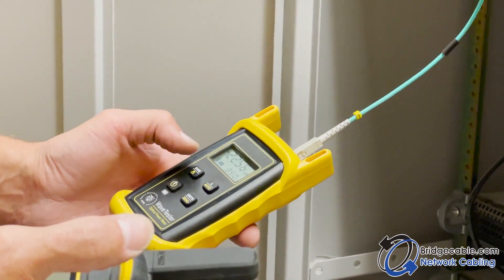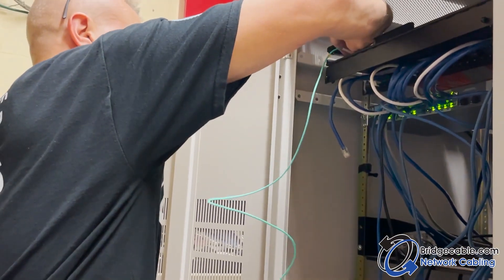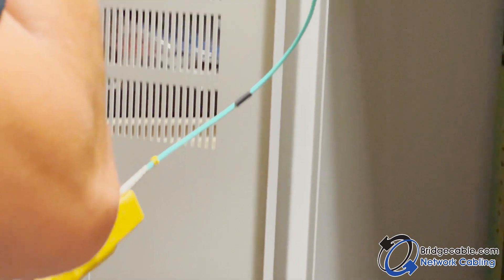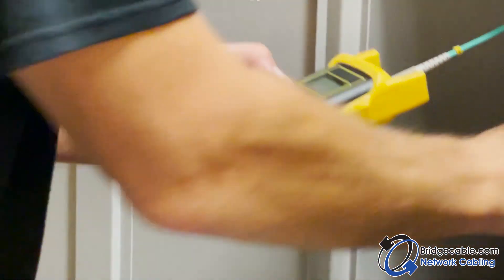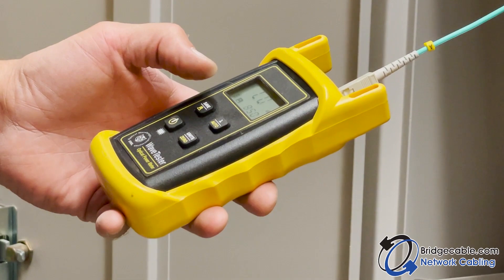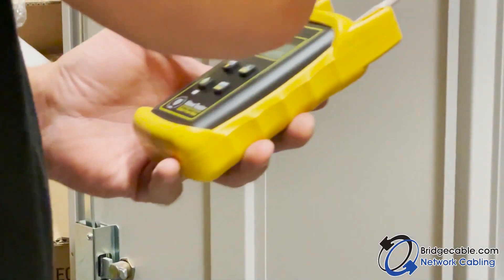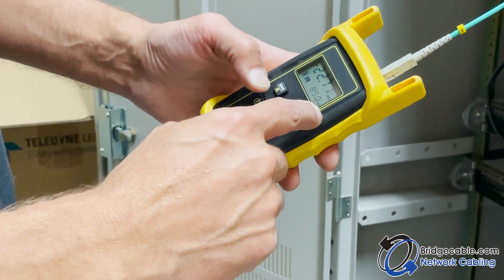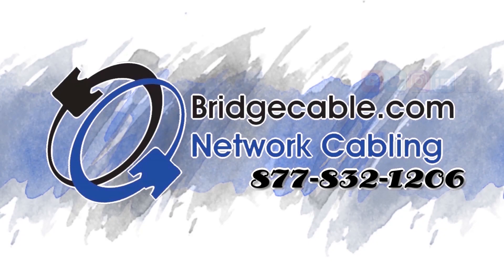Using the OWL Fiber Tester in the Field | Network Cabling Testing with PDF Results | BridgeCable.com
Testing your fiber installation or repair for new or splicing is a must - More
BridgeCable.com has trained most of the Philadelphia and New Jersey techs how to properly test and certify fiber. You can not just accept the old school method of using a laser and if you see light then you say it's okay. Wave lengths and signal strength is important as IT solutions are robust. Whether you are using a Fluke or OWL tester you must hand over the PDF reports to ensure your connections are the best you can get. Typically lengths and splices are a factor but also is the equipment you are using for signal connections.
Have a fiber repair or new install in your office or factory in the Philly or NJ areas?

Bridge Global Services, LLC
2066 W. Hunting Park Ave, STE 308, Philadelphia, PA 19140